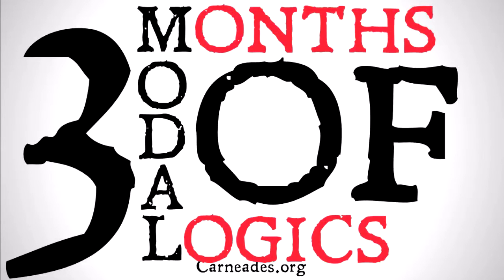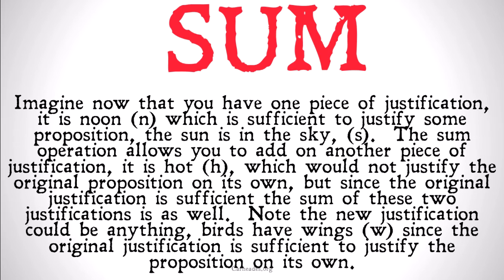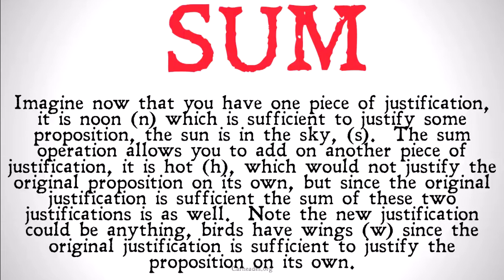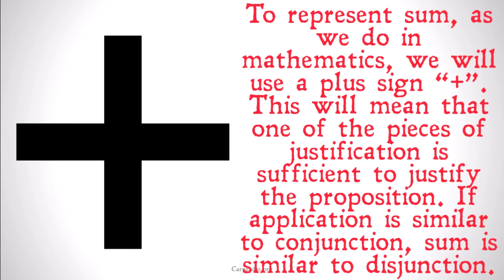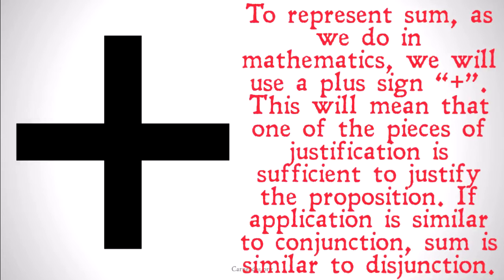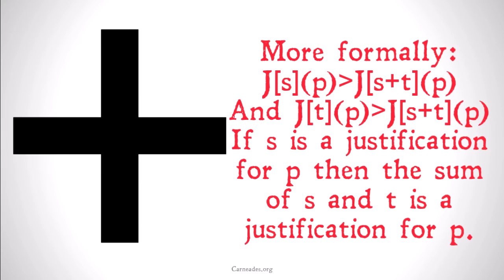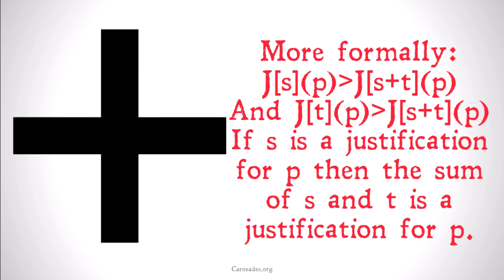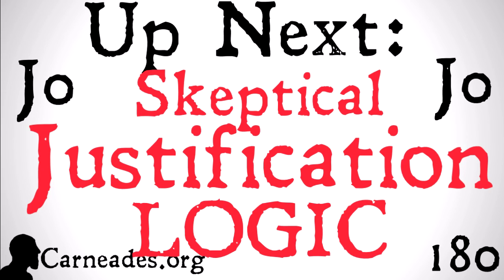Sum (Justification Operation)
A description of the sum operation in justification logic represented as a plus sign + and the axiom that comes from the operation which is similar to the addition operation for disjunction.